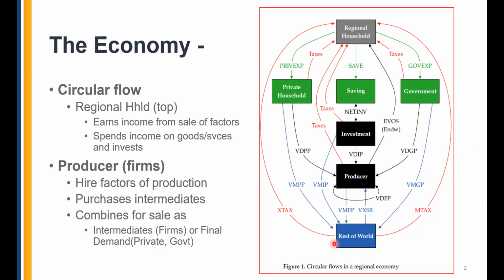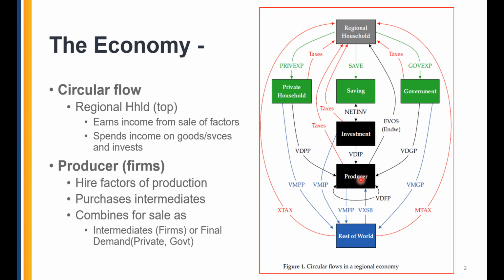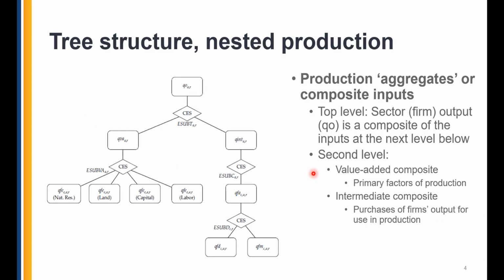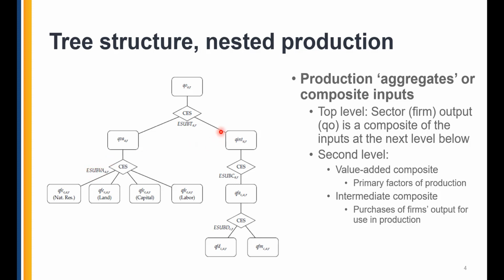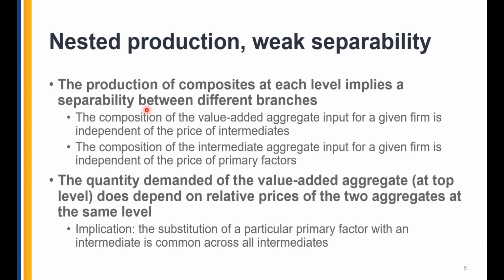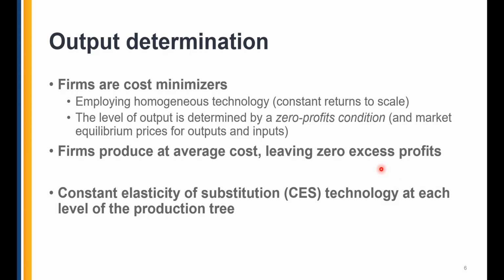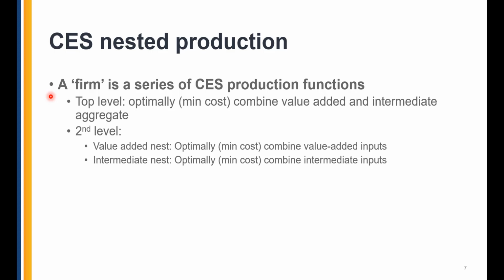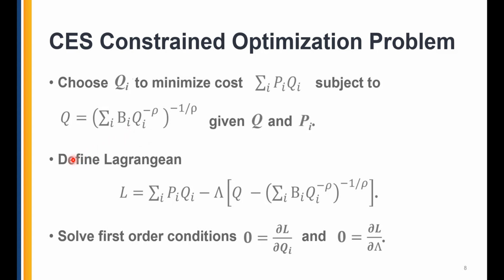GTAP Short Course: Online Module 2.1 - Theory of Production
This presentation overviews the GTAP v7 characterization of commodity production within the global economy